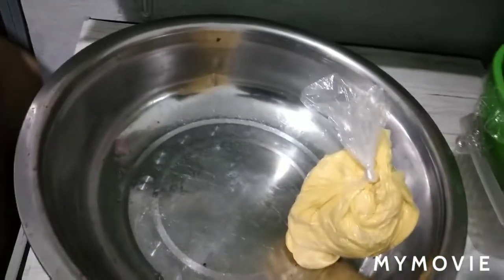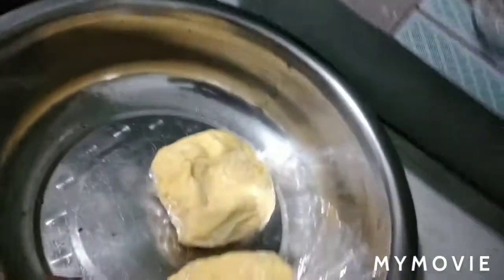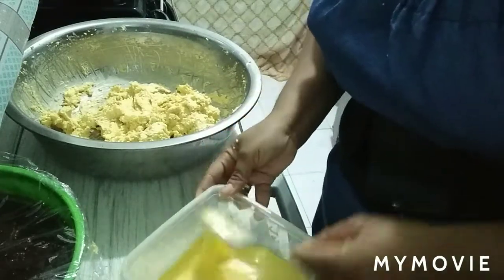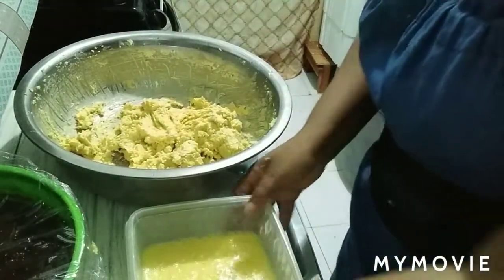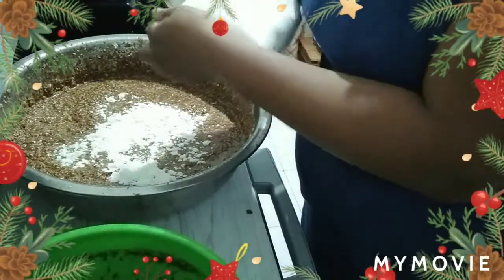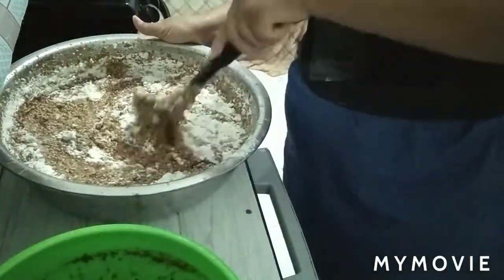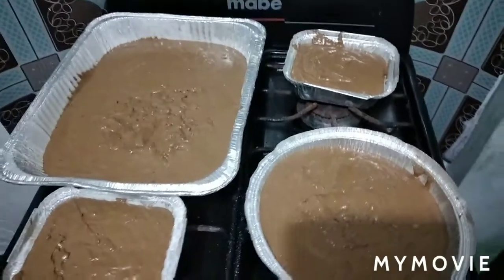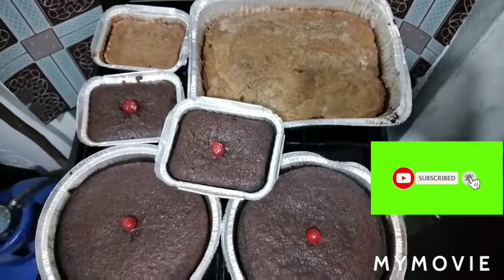how I make my jamaican home made Christmas cake